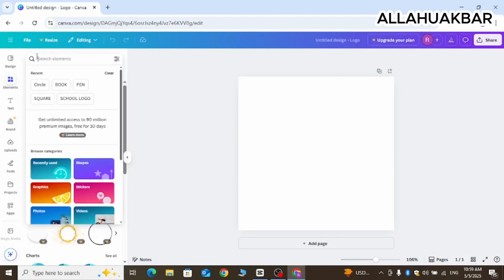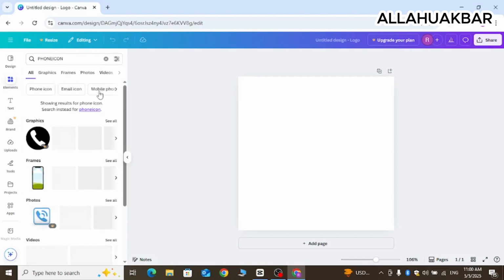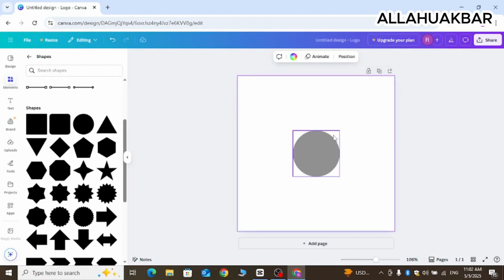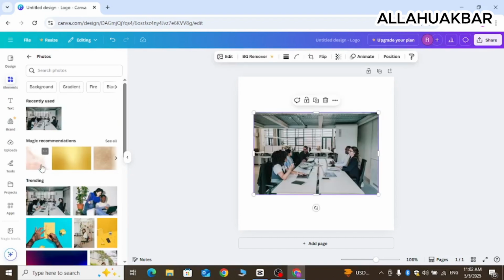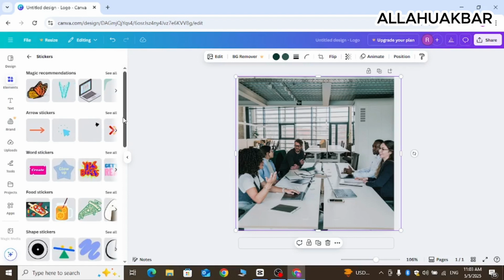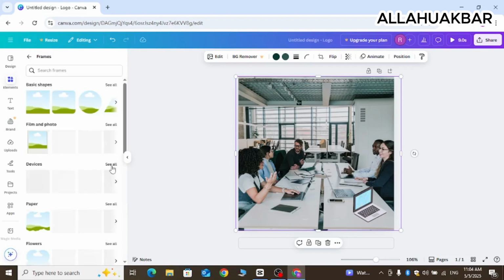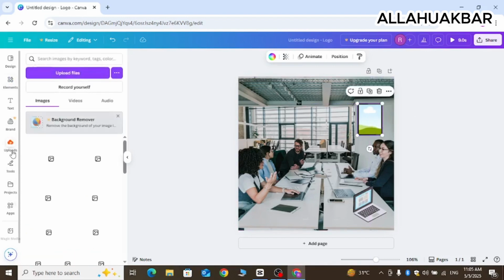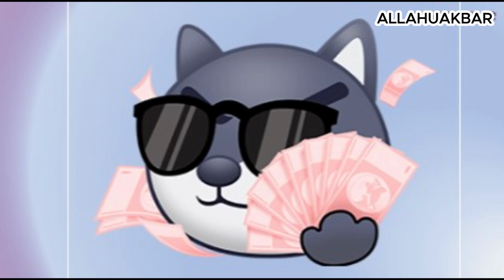How to Use Canva Elements & Graphics Like a Pro (2025 Tutorial for Beginners)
🔥 Ready to take your Canva skills to the next level? In this beginner-friendly tutorial, learn how to use **Canva Elements** — from shapes and frames to stickers and layered graphics — to make your designs stand out!

🎯 Perfect for anyone learning graphic design with Canva, this step-by-step guide shows you how to:
• Find and add elements to your design
• Customize shapes, colors, and positions
• Use animated stickers and stock photos
• Create beautiful layouts with frames & grids
• Upload your own images or logos

📌 TIMESTAMPS:
00:00 – Intro
00:20 – Finding Canva Elements
00:45 – Adding and Customizing Shapes
01:10 – Using Photos and Graphics
01:40 – Adding Stickers (Animated Graphics)
02:00 – Frames & Grids
02:30 – Positioning & Layers
02:55 – Uploading Your Own Graphics
03:20 – Outro

💬 Comment with what you'd like to learn next